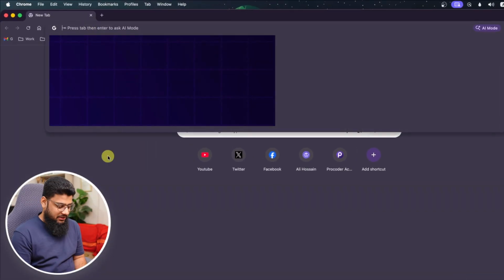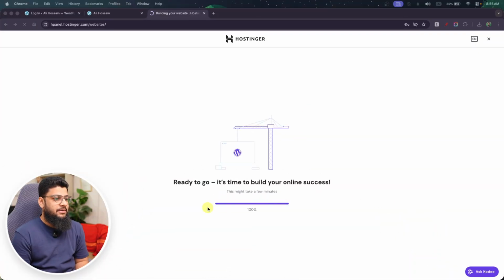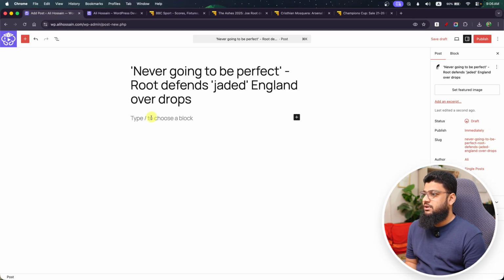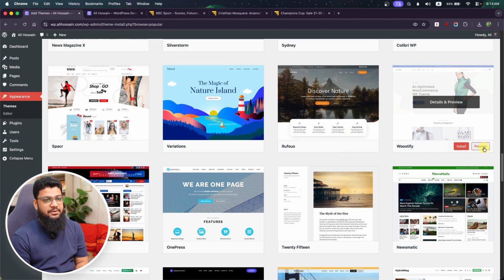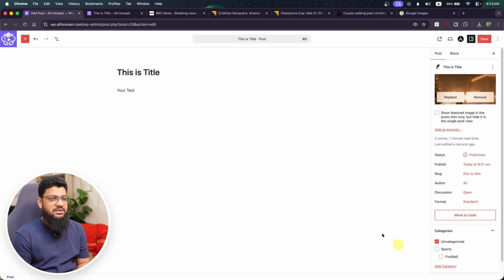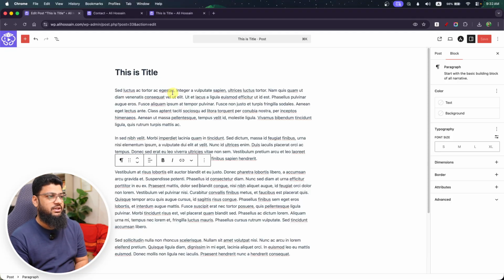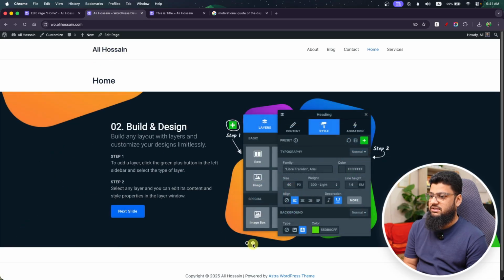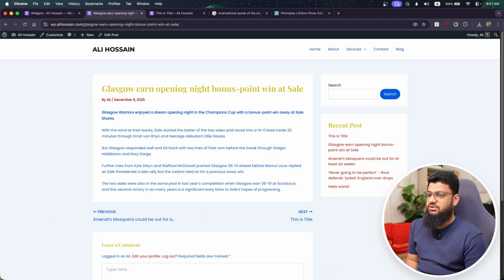WordPress Masterclass | Build Your First Website From Scratch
Dive deep into the world of WordPress with this comprehensive tutorial. This video covers everything from the basics to advanced topics, including earning opportunities, environment setup, installation, and mastering essential WordPress skills through hands-on projects. Want to create a stunning website without any coding knowledge? This WordPress tutorial is your guide. Learn everything from installation to customization and start building your online presence today!